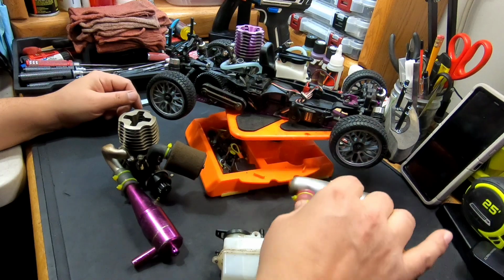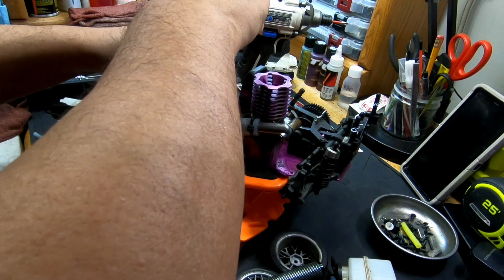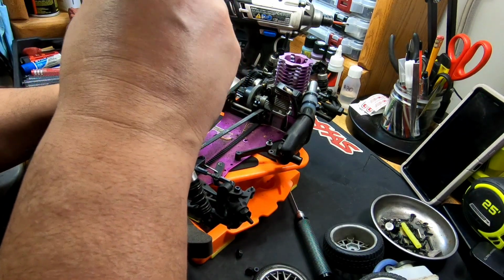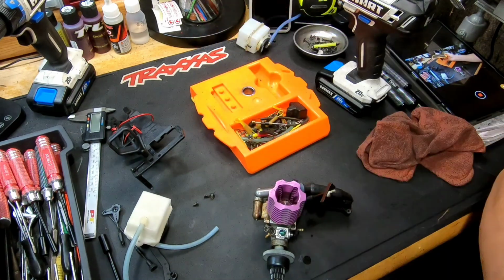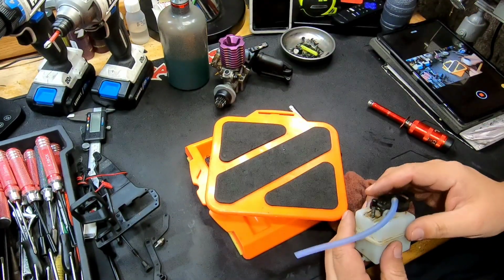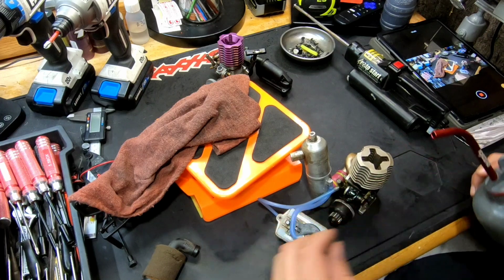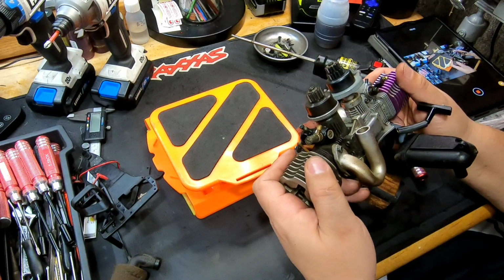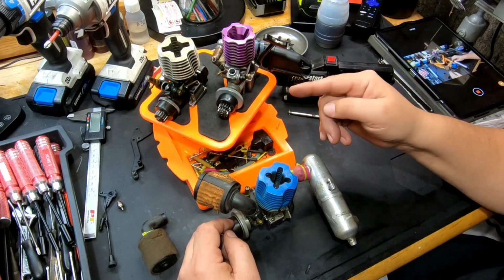*O.G's Nitro Corner - episode #93*..3 vintage nitro engines 🤔 which one will run?🤔